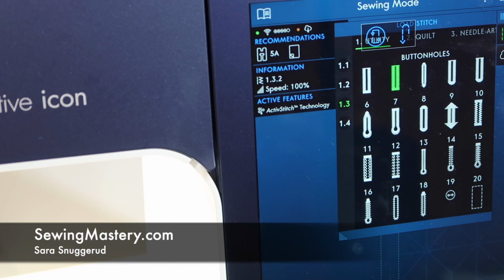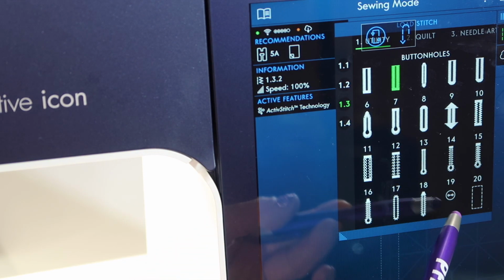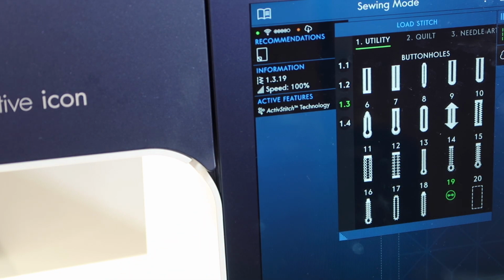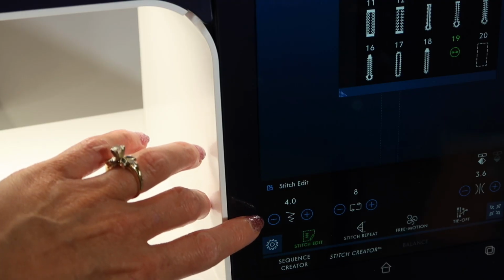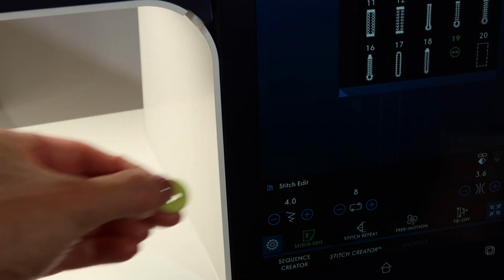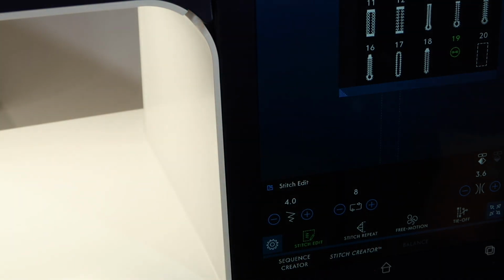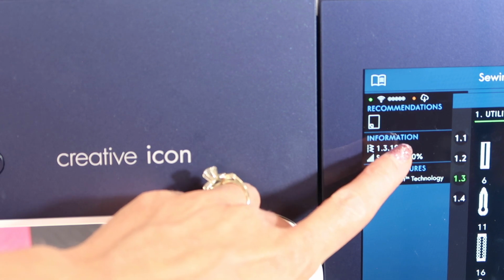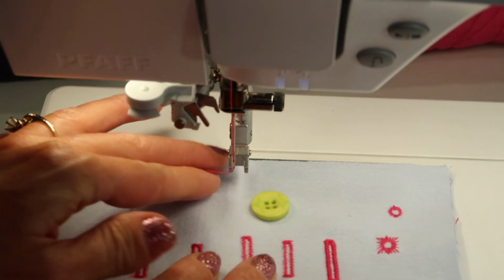PFAFF creative icon 39 Sewing on Buttons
Learn how to sew buttons on using the Pfaff creative icon sewing and embroidery machine.

View all the free video tutorials on the Pfaff creative icon sewing and embroidery machine